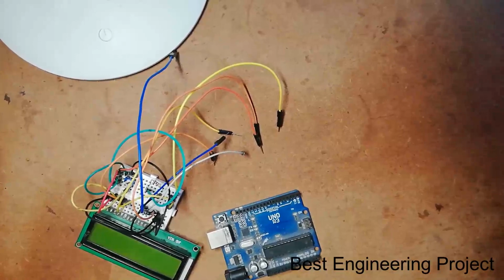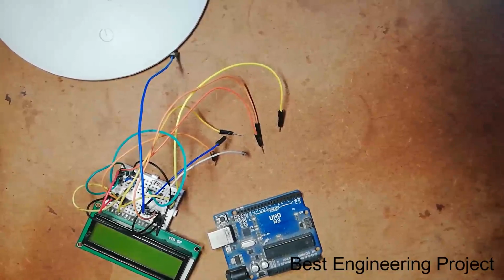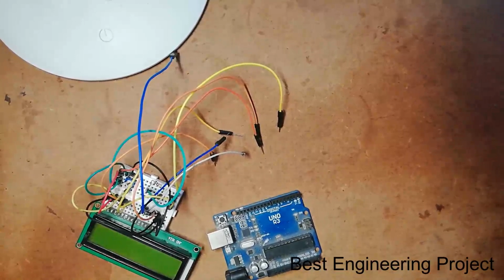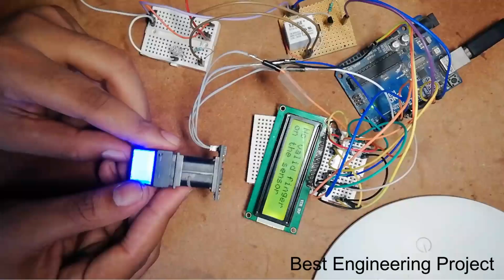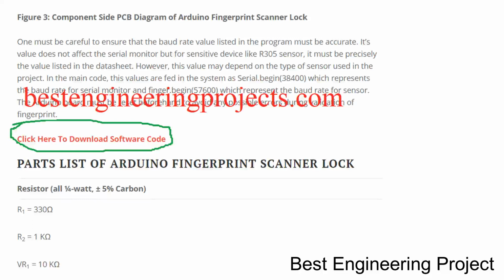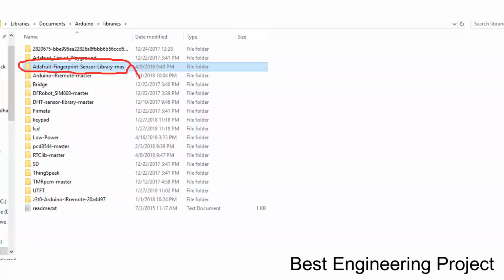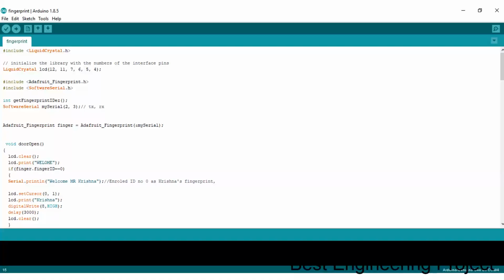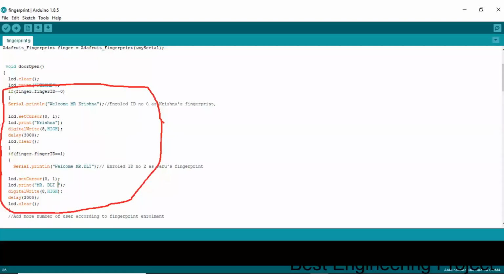Arduino Fingerprint Sensor Lock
The project Arduino Fingerprint Sensor Lock is simply fabricated around Arduino board.